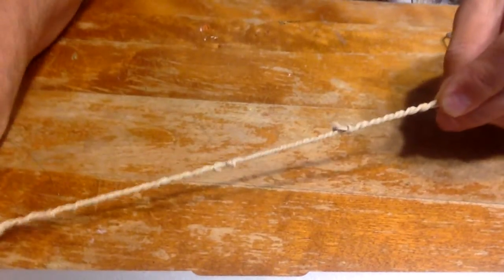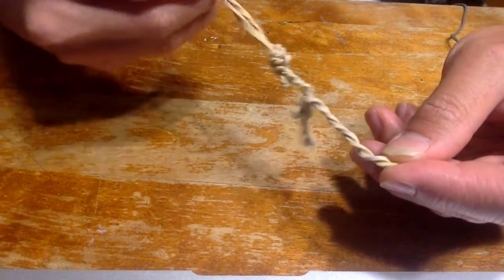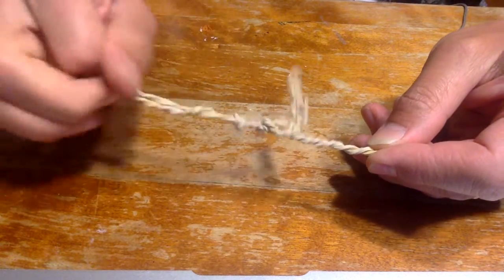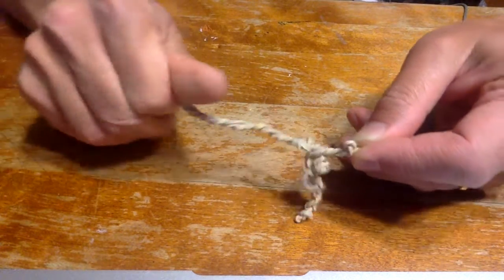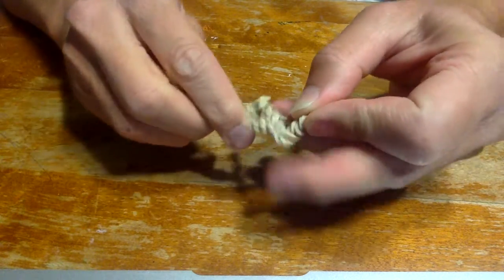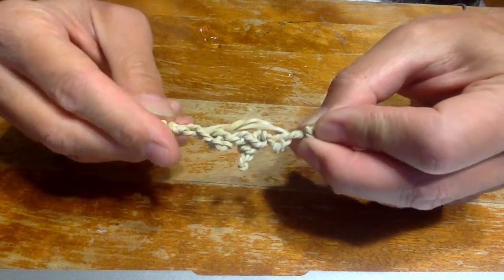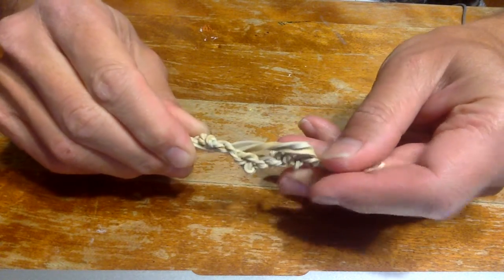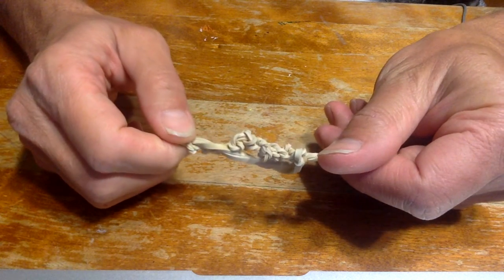Protein Folding Analogy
I use elastic bands to show an analogy of how proteins fold into three dimensional structures.